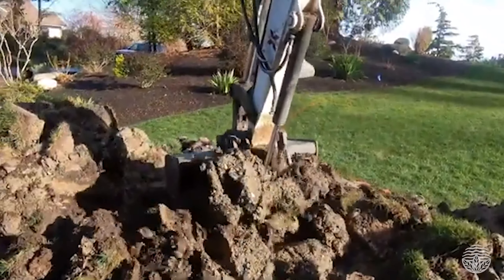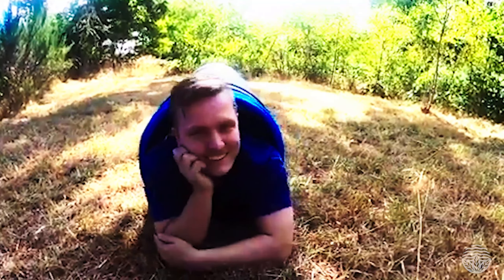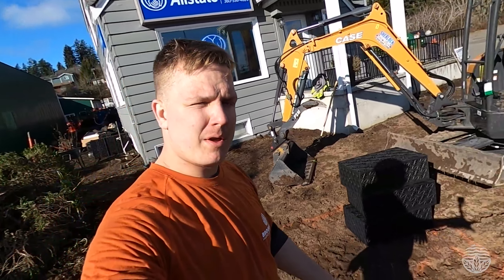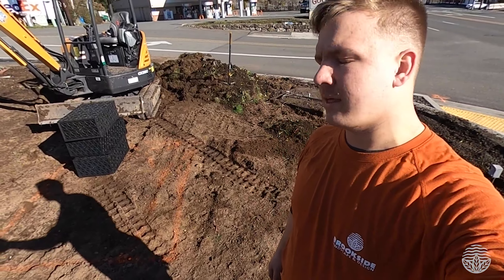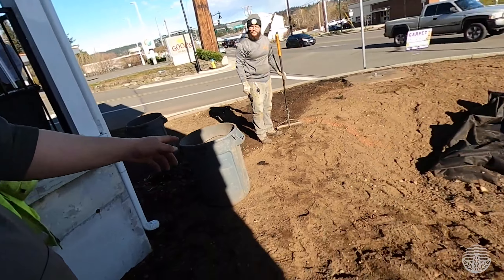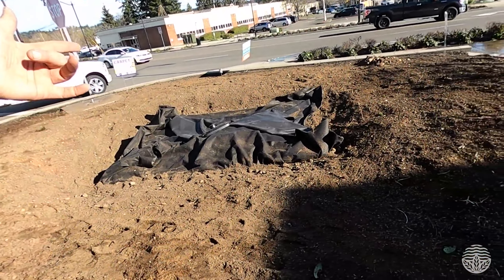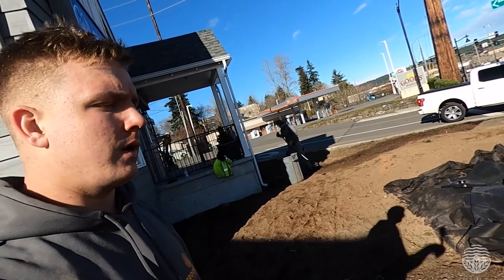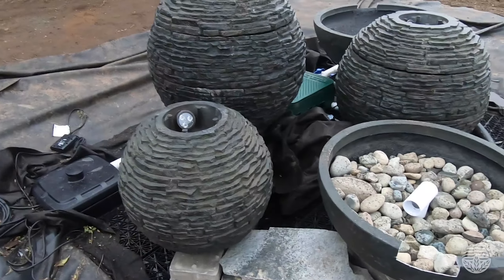Building an Awesome Aquascape Fountain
We built a second display feature to showcase our put our talents out there. This sweet fountain was installed for our insurance agent who recently bought an office on Silverdale Way. This Aquascape fountain is made of 3 stacked slate spheres and 2 patio bowls and was built on 19 Aquablox. We Got to use color changing LED lights and tried our hand at stacking slate.